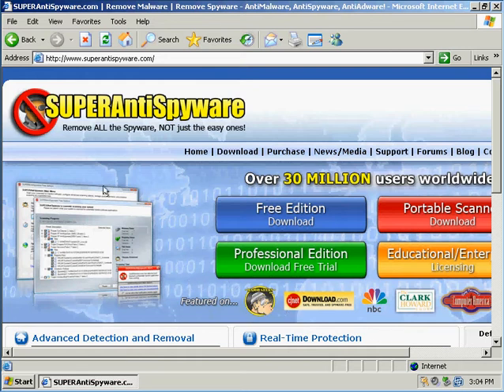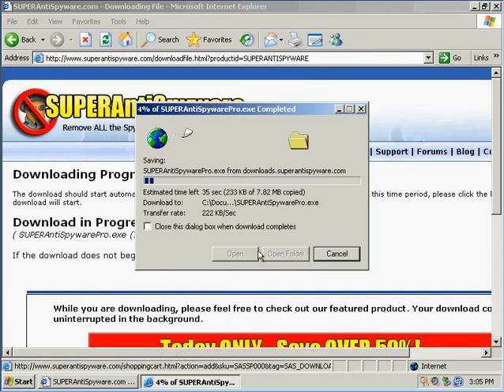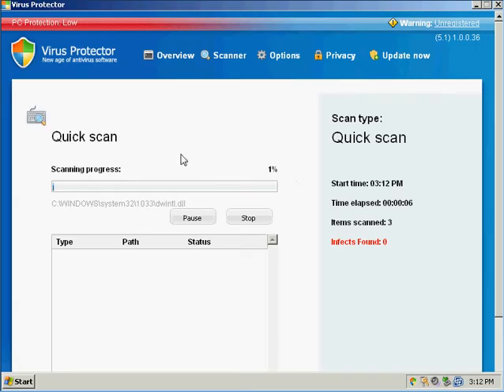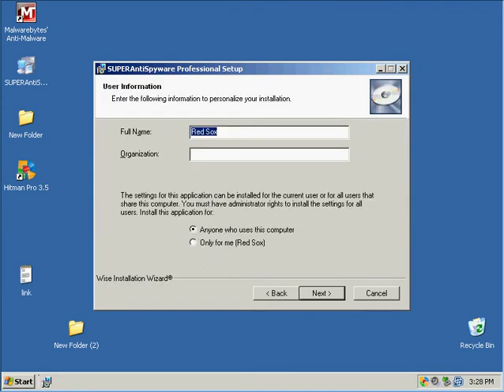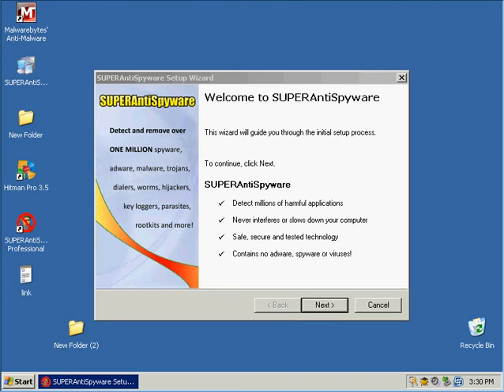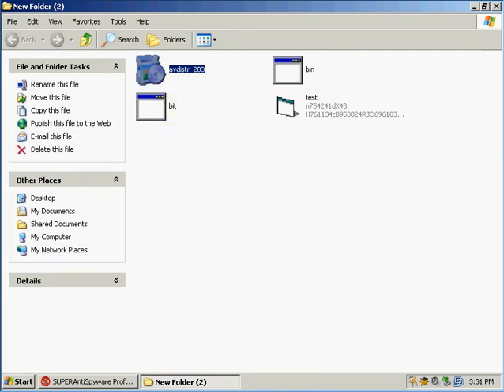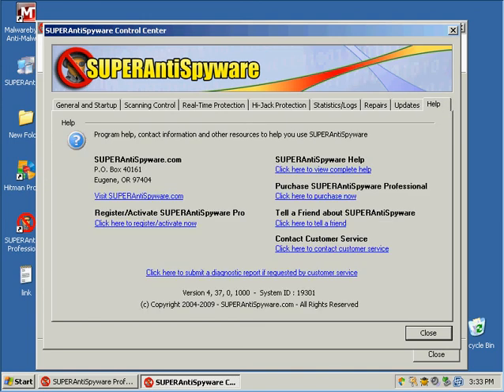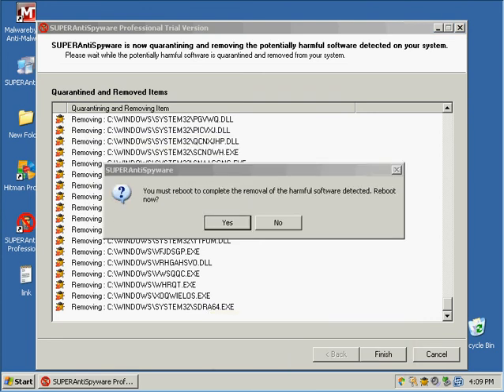Super Anti Spyware Pro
This is just a review of Super Anti spyware pro day 1. Day 2 is coming soon. I am have problem with my computer.